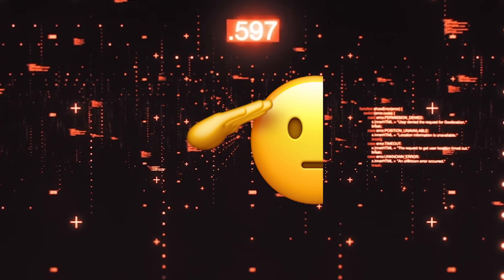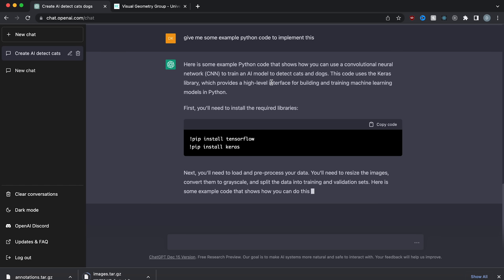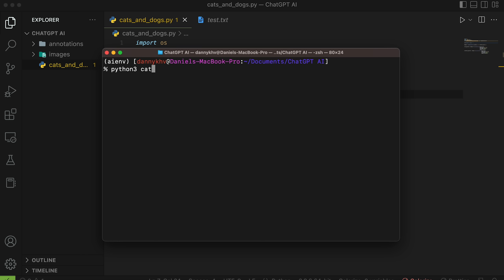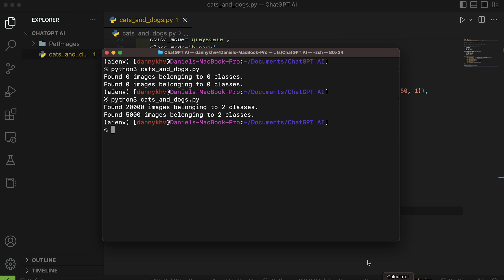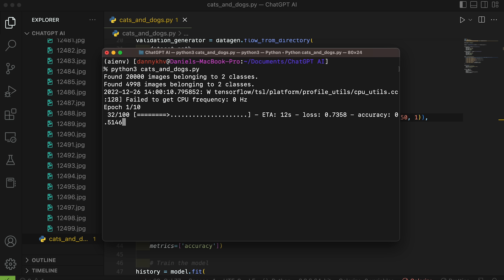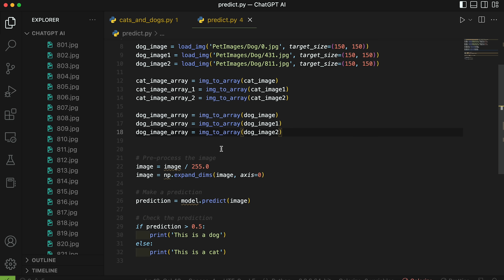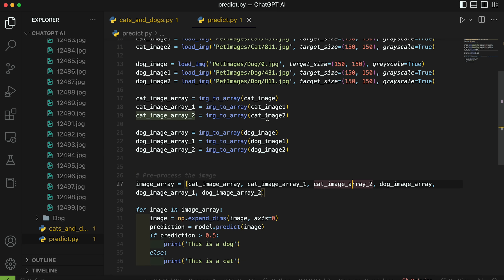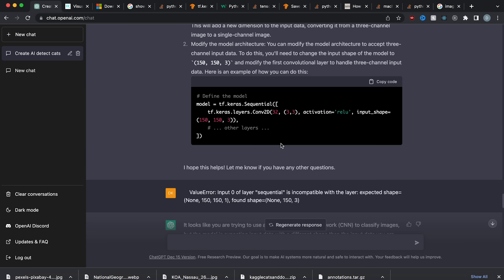ChatGPT Creates an AI FROM SCRATCH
In this video, I'll be asking AI (Artificial Intelligence) to create an AI to recognize cats and dogs in images. ChatGPT gave me code for a convolutional neural network. ChatGPT and was created by OpenAI. The model was trained in a way that makes it possible for it to answer followup questions, admit its mistakes, challenge incorrect premises, and reject inappropriate requests. The ChatGPT chatbot is next level. It can write essays, debug your code, and even write new code. This OpenAI chatbot shows how close we are to even more breakthroughs in AI. New video on ChatGPT Pro coming soon!

0:00 - Intro
0:13 - How to create an AI?
0:50 - Dogs/Cats dataset
1:30 - Example Code
1:45 - Setup
2:45 - Creating first Python file
4:00 - Changing dataset
4:30 - Python code for the model
7:20 - Python code for prediction
9:20 - Testing prediction
11:20 - Outro